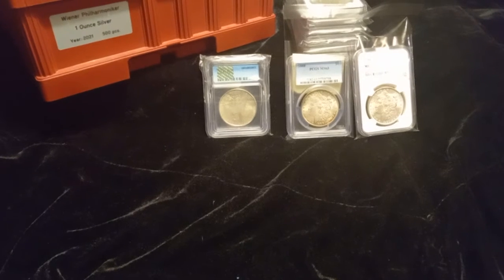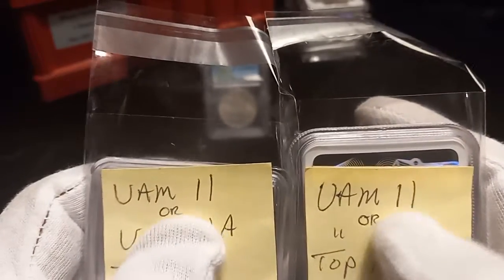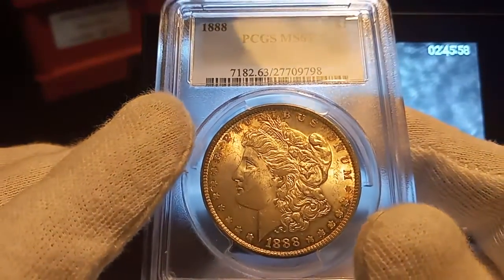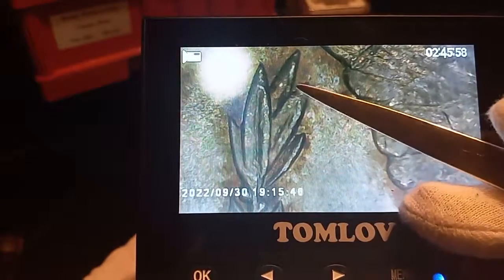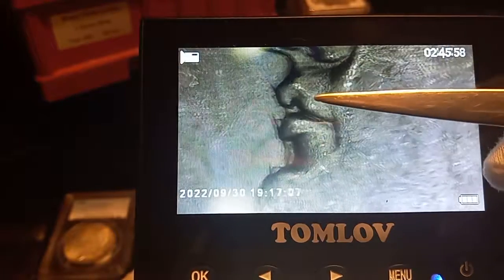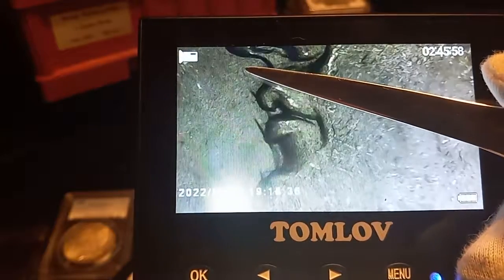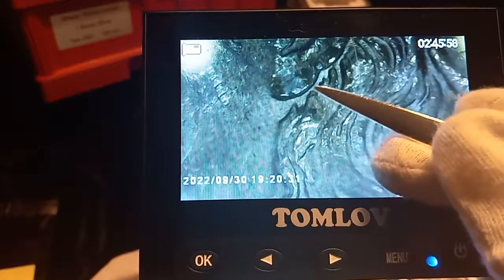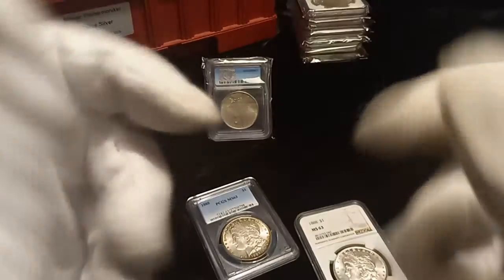Not 1, but 2 1888-P VAM 11-A Top 100 Morgan's cherry picked from the LCS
296 My videos show my numismatic collections and how I stack silver. Follow along with me as I add to the stack, add to my collection and fill spots in my numismatic albums. Opinions that I express are mine alone, and should NOT be taken as buying or financial advise.